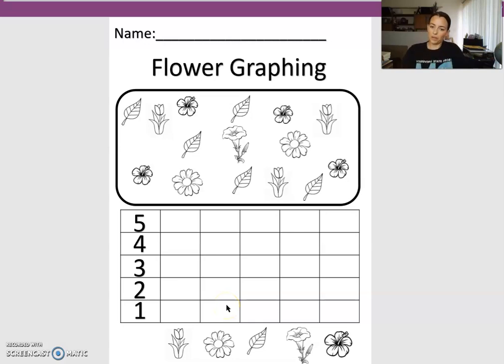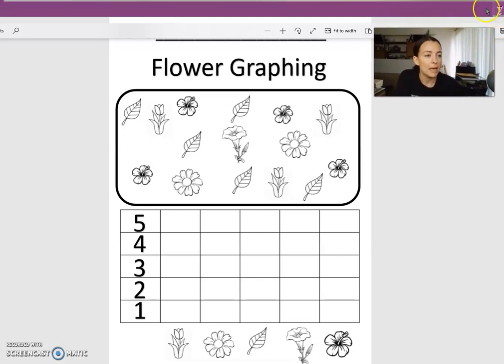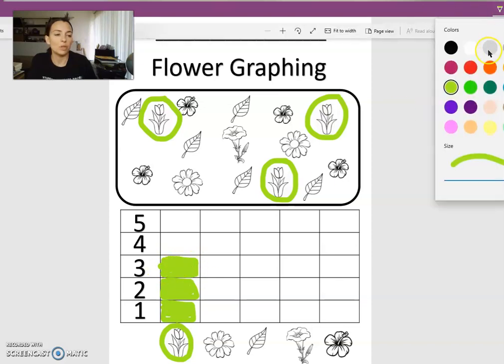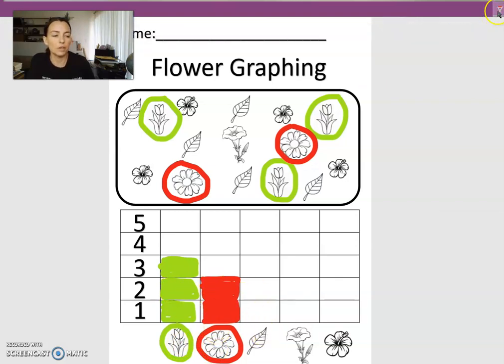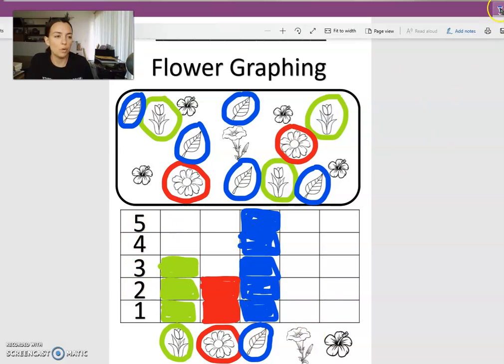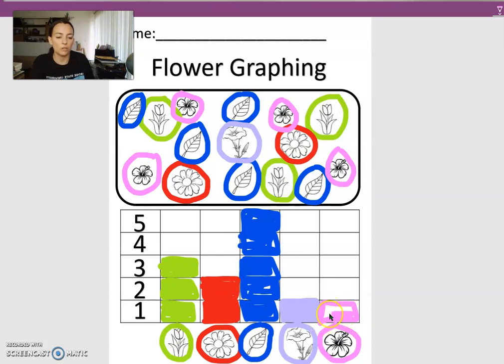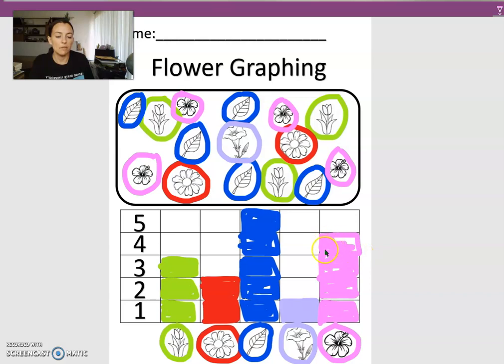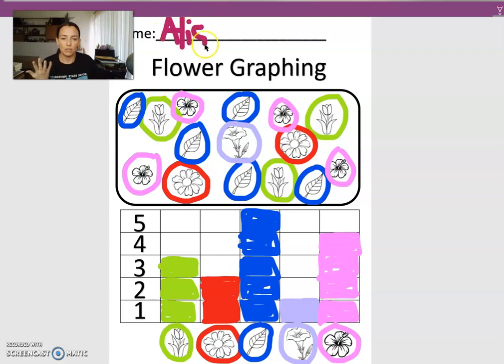Flower Graphing with Ms.Alisa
Practice counting, comparing, and analyzing by graphing flowers.